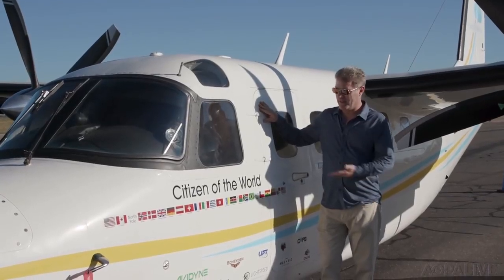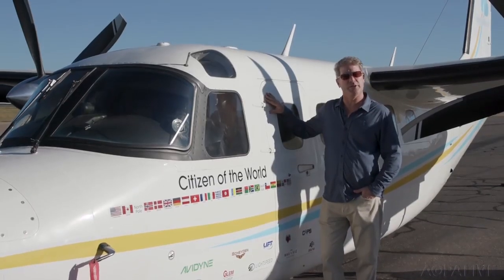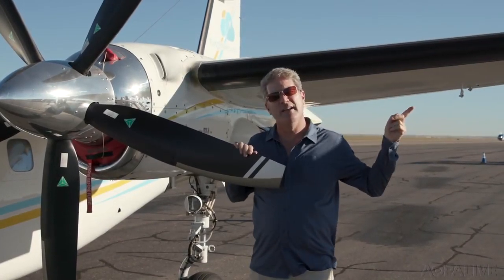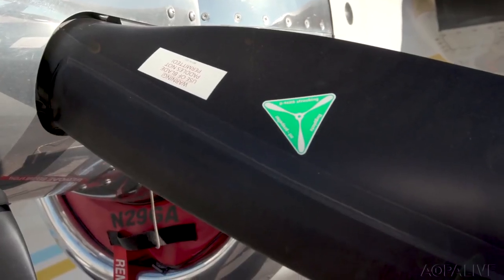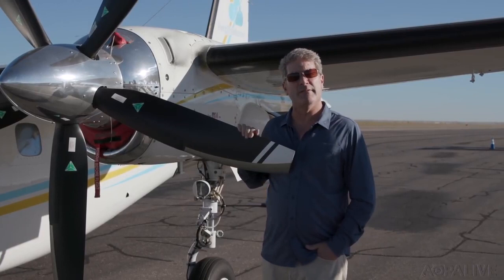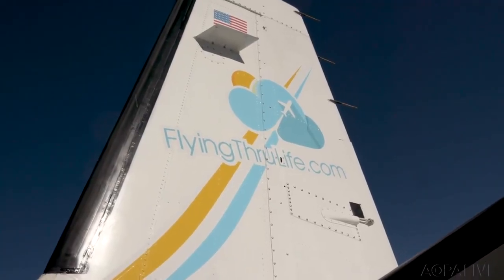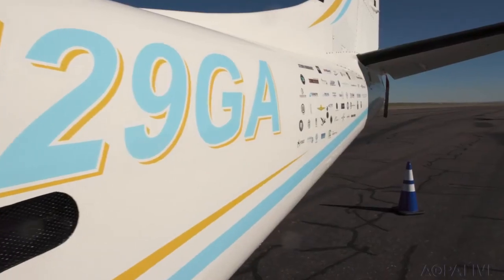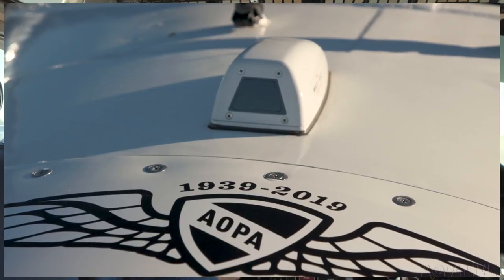Extreme Turbo Commander Makeover for Polar Circumnavigation | Robert DeLaurentis, Zen Pilot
Modifications to the Citizen of the World Turbo Commander to get her ready for a solo polar circumnavigation.